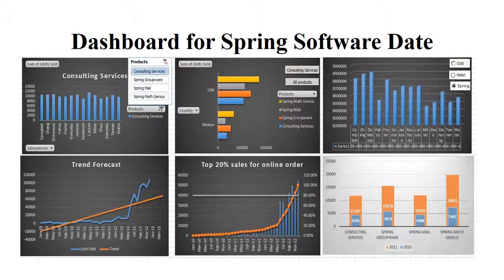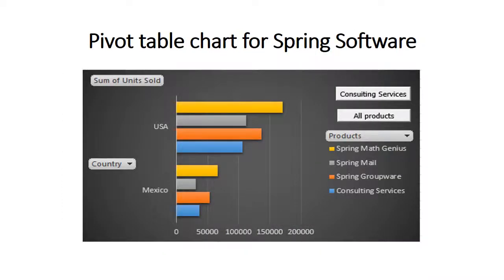Dashboard for Spring Software Date